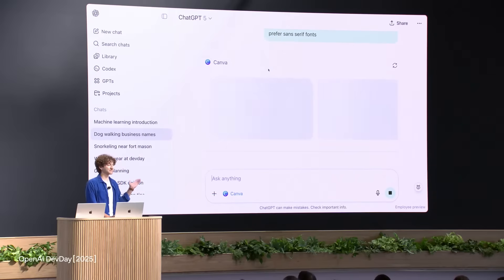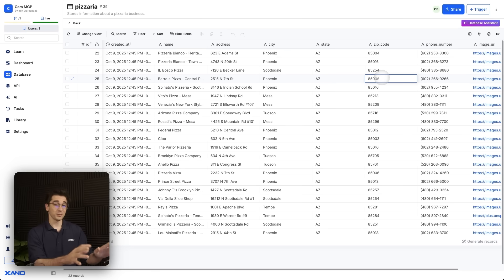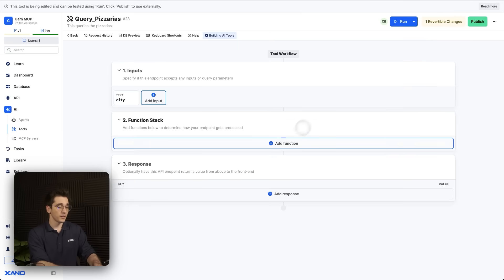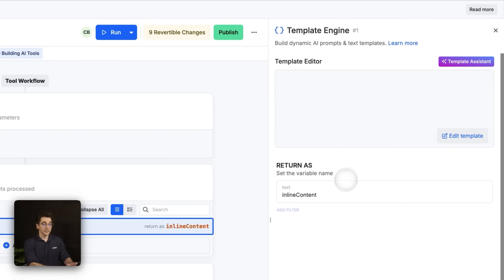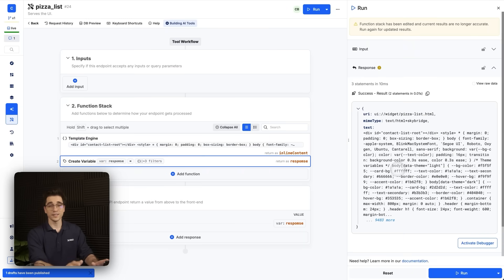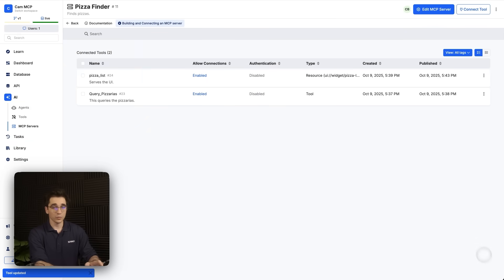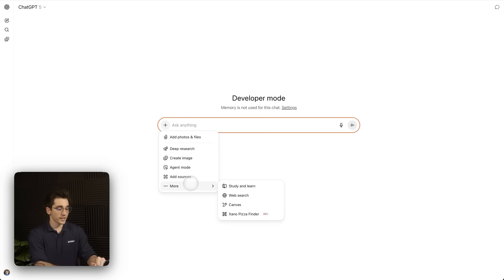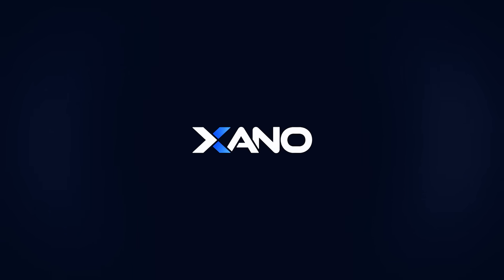Build a ChatGPT App in 10 Minutes or Less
In this video, we'll show you how to build an app for the new ChatGPT Apps SDK in just a few minutes, without having to write any code yourself. Using Xano's visual builder, you can quickly spin up an MCP server to pass your data into components that users can interact with inside of ChatGPT.

As a bonus, we're also providing OpenAI's full pizzeria example as a template

Chapters
00:00 Intro
00:37 What data are we working with?
01:20 Creating an MCP Server
01:48 The Data Tool (gets the data to show)
03:26 The Resource Tool (serves the UI to ChatGPT)
05:19 Connect the Tools & Final Setup
06:54 Demo
09:01 Outro